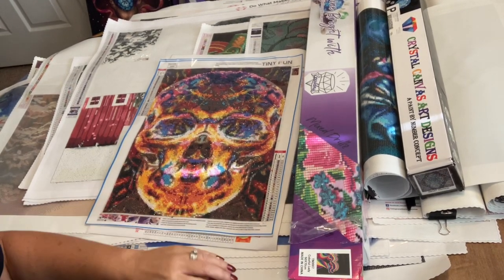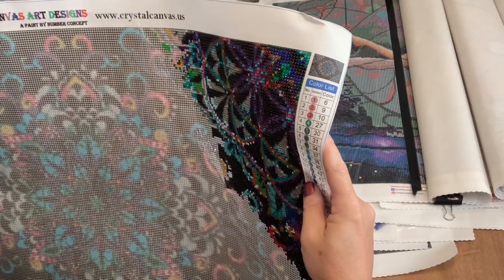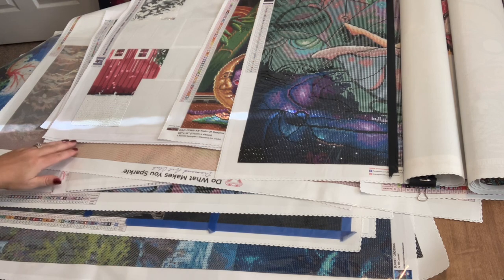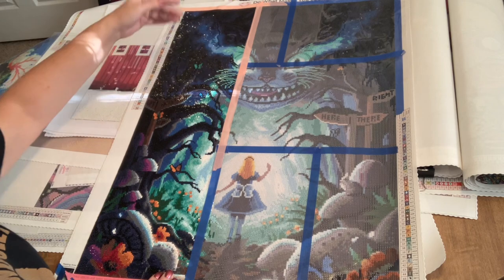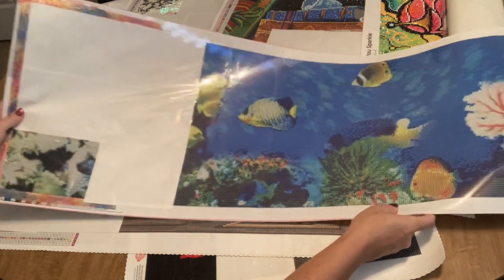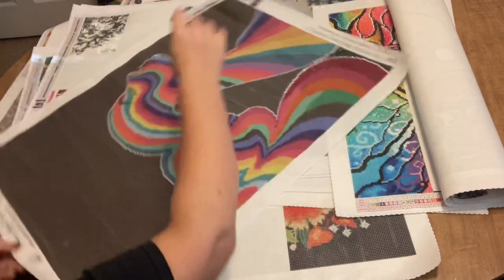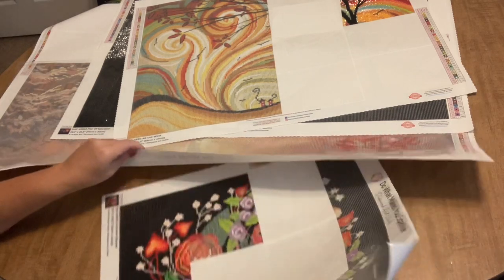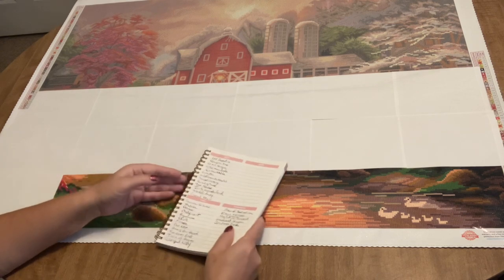Diamond Painting WIP showcase - Wait! What? I have how many WIPs!?!?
Journey with me as I look at all of my works in progress.